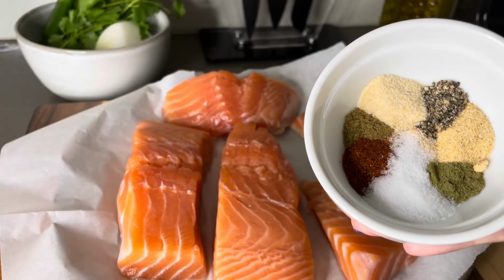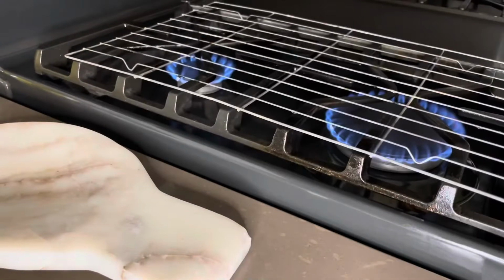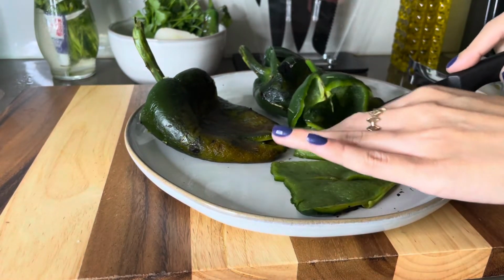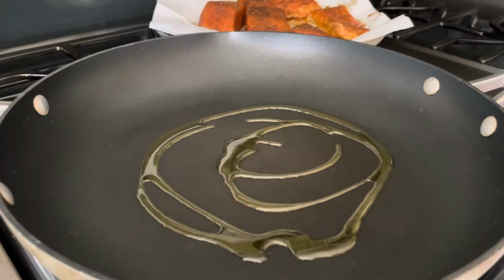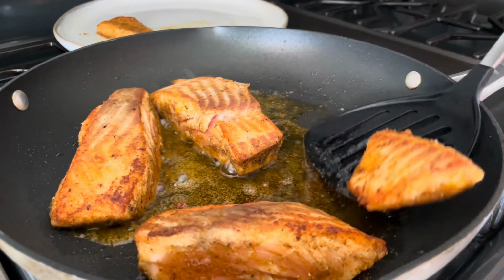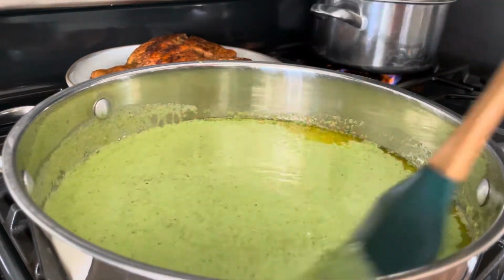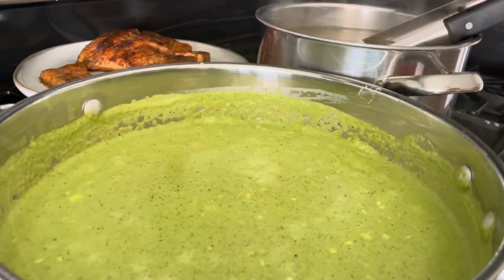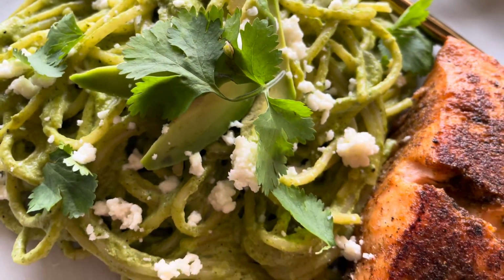Green Spaguetti “Poblano” w/ Blackened Salmon🫑 || Delicious Homemade Sauce Recipe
𝐂𝐨𝐨𝐤𝐢𝐧𝐠 𝐭𝐢𝐦𝐞: 𝟒0 𝐦𝐢𝐧
𝐒𝐞𝐫𝐯𝐞𝐬: 𝟒

𝘐𝘕𝘎𝘙𝘌𝘋𝘐𝘌𝘕𝘛𝘚:

𝘎𝘳𝘦𝘦𝘯 𝘴𝘱𝘢𝘨𝘩𝘦𝘵𝘵𝘪;

3-4 𝘤𝘩𝘪𝘭𝘦𝘴 𝘱𝘰𝘣𝘭𝘢𝘯𝘰𝘴
1 𝘤𝘩𝘪𝘭𝘦 𝘴𝘦𝘳𝘳𝘢𝘯𝘰
𝘍𝘳𝘦𝘴𝘩 𝘤𝘪𝘭𝘢𝘯𝘵𝘳𝘰
1/2 𝘺𝘦𝘭𝘭𝘰𝘸 𝘰𝘯𝘪𝘰𝘯
2-3 𝘨𝘢𝘳𝘭𝘪𝘤 𝘤𝘭𝘰𝘷𝘦𝘴
1 𝘵𝘣𝘴 𝘤𝘩𝘪𝘤𝘬𝘦𝘯 𝘣𝘰𝘶𝘪𝘭𝘭𝘰𝘯
1 𝘵𝘴𝘱 𝘔𝘦𝘹𝘪𝘤𝘢𝘯 𝘰𝘳𝘦𝘨𝘢𝘯𝘰
4 𝘰𝘻 𝘤𝘳𝘦𝘢𝘮 𝘤𝘩𝘦𝘦𝘴𝘦
1/2 𝘤𝘶𝘱 𝘔𝘦𝘹𝘪𝘤𝘢𝘯 𝘴𝘰𝘶𝘳 𝘤𝘳𝘦𝘢𝘮
1 𝘱𝘢𝘤𝘬𝘢𝘨𝘦 𝘴𝘱𝘢𝘨𝘩𝘦𝘵𝘵𝘪 𝘱𝘢𝘴𝘵𝘢
𝘚𝘢𝘭𝘵 𝘵𝘰 𝘵𝘢𝘴𝘵𝘦
𝘘𝘶𝘦𝘴𝘰 𝘧𝘳𝘦𝘴𝘤𝘰 (𝘰𝘱𝘵𝘪𝘰𝘯𝘢𝘭 𝘨𝘢𝘳𝘯𝘪𝘴𝘩)
1/2 𝘤𝘶𝘱 𝘗𝘢𝘳𝘮𝘦𝘴𝘢𝘯
3 𝘵𝘣𝘴 𝘣𝘶𝘵𝘵𝘦𝘳

𝘉𝘭𝘢𝘤𝘬𝘦𝘯𝘦𝘥 𝘚𝘢𝘭𝘮𝘰𝘯;

2 𝘱𝘯𝘥𝘴 𝘴𝘢𝘭𝘮𝘰𝘯
1 𝘵𝘴𝘱 𝘴𝘢𝘭𝘵
1/2 𝘵𝘴𝘱 𝘨𝘢𝘳𝘭𝘪𝘤 𝘱𝘰𝘸𝘥𝘦𝘳
1/2 𝘵𝘴𝘱 𝘰𝘯𝘪𝘰𝘯 𝘱𝘰𝘸𝘥𝘦𝘳
1/2 𝘵𝘴𝘱 𝘨𝘳𝘰𝘶𝘯𝘥 𝘰𝘳𝘦𝘨𝘢𝘯𝘰
1/2 𝘵𝘴𝘱 𝘨𝘳𝘰𝘶𝘯𝘥 𝘤𝘶𝘮𝘪𝘯
1/2 𝘵𝘴𝘱 𝘣𝘭𝘢𝘤𝘬 𝘱𝘦𝘱𝘱𝘦𝘳
1/2 𝘤𝘩𝘪𝘭𝘪 𝘱𝘰𝘸𝘥𝘦𝘳
𝘖𝘭𝘪𝘷𝘦 𝘰𝘪𝘭
𝘓𝘰𝘷𝘦❣️

   Begin first by washing and drying your salmon, then incorporate your seasonings to make the blackened seasoning blend and add in your olive oil (2 tbs) Mix well and spread evenly all over your salmon on all sides and allow to marinate for at least 20 minutes.  It is best if you also allow your salmon to come to room temperature before you cook for a much more even cooking experience.

    To begin your poblano sauce it is easier to remove the seeds before roasting, cut them open and remove the seeds and give them a good rinse, make sure they are dry before roasting them over an open flame.  You can also do this in the oven if you have an electric stovetop.   For your sauce you will also need 1/2 of a yellow onion and one chile serrano roasted as well, wait until they are charred black on all sides, for the onion once it is softened and has some charring that is fine.   Once the poblano peppers are done, put them in a plastic bag allow them to sweat for 10-15 minutes.   With a paper towel remove the burnt skin and cut into strips for easier blending.  Add your peppers, onion, chile Serrano (remove stem), a handful of fresh cilantro, 2-3 garlic cloves, 1/2 cup of Mexican sour cream, 1 1/2 cups of whole milk, 1 tbs chicken bouillon, 1 tsp Mexican oregano and blend for 3-5 minutes.

    You can at this time start boiling your water for pasta and begin cooking your salmon 2-3 min on each side first on medium high heat and then lowering your heat to medium low to allow it fully cook without burning the blackened seasoning.  Remove and set aside covering loosely until needed.

      To fry your poblano sauce for the spaghetti you want to fry the sauce by melting 3 tbs of butter and then adding your sauce on medium to high heat, bring to a low boil and then down to a simmer.   Next add in your 4 oz of cream cheese until melted and then grate in fresh parmesan (1/2 cup or so) and allow that to melt in as well.  Allow your sauce to simmer for at least 10 min,  at this time you can time your pasta since you will need to cook your pasta for only 5 minutes in heavily salted water.  Once your pasta is ready you can add in to your sauce and allow the pasta to finish cooking in your sauce for the best flavor and al dente pasta.

  Now we are ready to plate, add in your salmon filet, your pasta, and garnish with queso fresco or any melting cheese, fresh cilantro and optional is avocado slices to cool down your palate.  Serve immediately and enjoy this delightful recipe!

𝐈 𝐡𝐨𝐩𝐞 𝐲𝐨𝐮 𝐞𝐧𝐣𝐨𝐲 𝐭𝐡𝐢𝐬 𝐫𝐞𝐜𝐢𝐩𝐞 𝐰𝐢𝐭𝐡 𝐲𝐨𝐮𝐫 𝐥𝐨𝐯𝐞𝐝 𝐨𝐧𝐞𝐬:)

𝐓𝐡𝐚𝐧𝐤 𝐲𝐨𝐮 𝐚𝐠𝐚𝐢𝐧 𝐟𝐨𝐫 𝐯𝐢𝐬𝐢𝐭𝐢𝐧𝐠 𝐦𝐲 𝐜𝐡𝐚𝐧𝐧𝐞𝐥, 𝐚𝐧𝐝 𝐰𝐚𝐭𝐜𝐡𝐢𝐧𝐠 𝐦𝐲 𝐯𝐢𝐝𝐞𝐨!👩🏻‍🍳